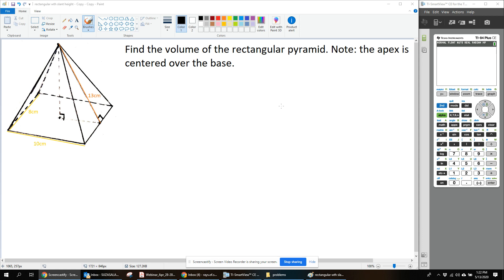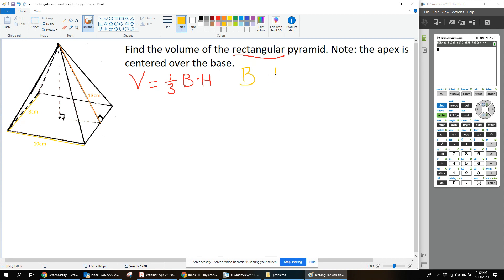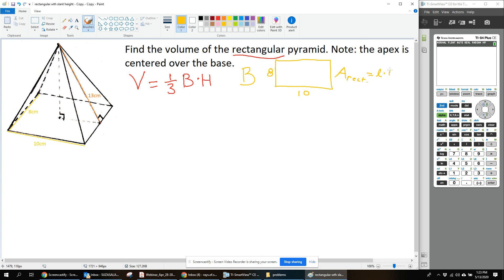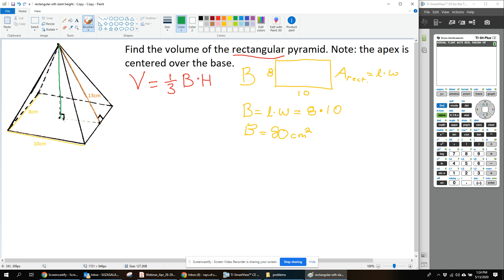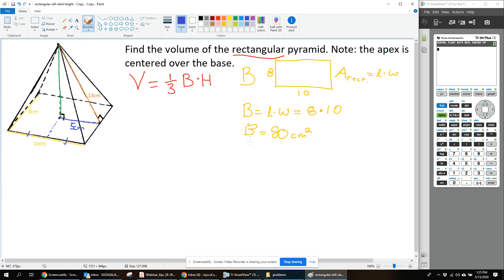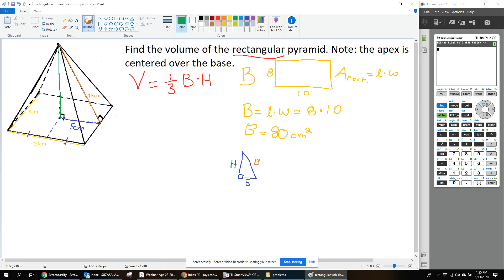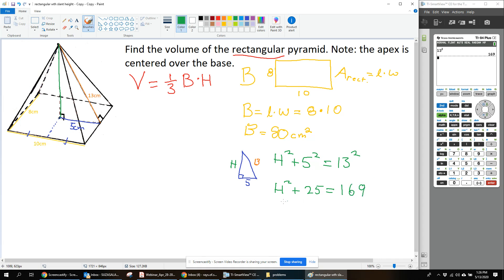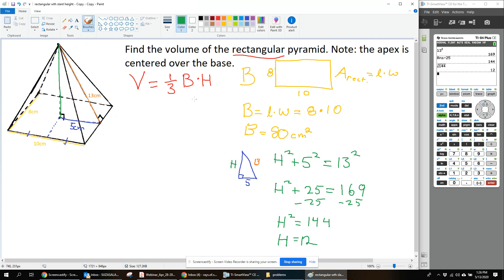3D Figures: Volume of a Rectangular Pyramid given slant height (using Pythagorean theorem)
Volume of a rectangular pyramid. The video cuts out before I put in the units.